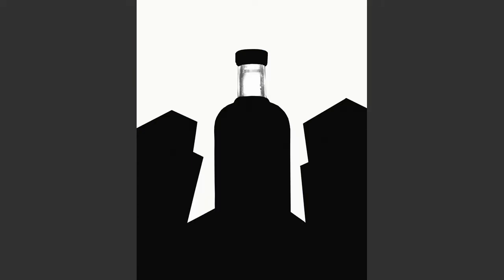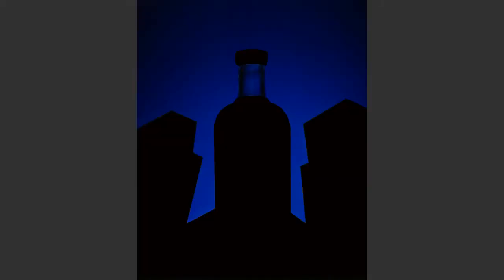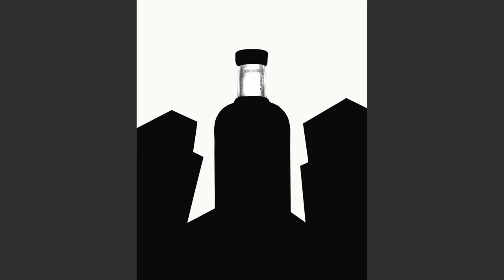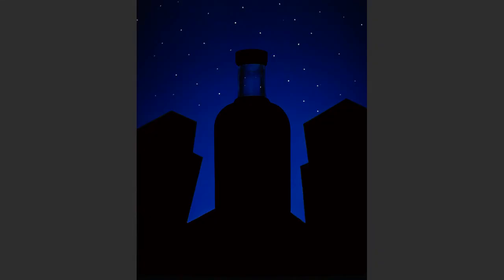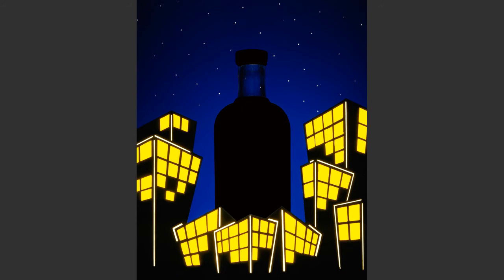MULTIPLE EXPOSURE BTS Absolute Vodka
A quick look at non-digital VFX.